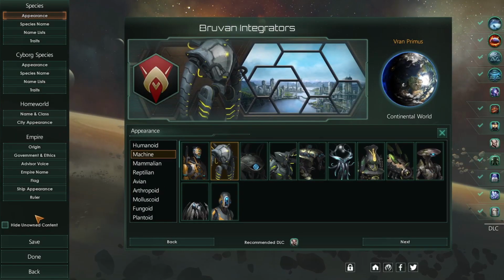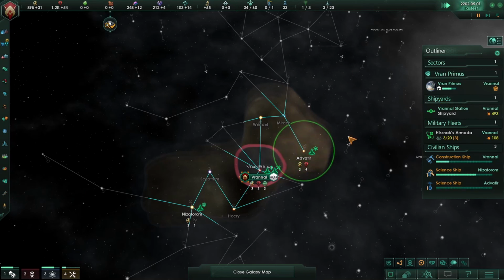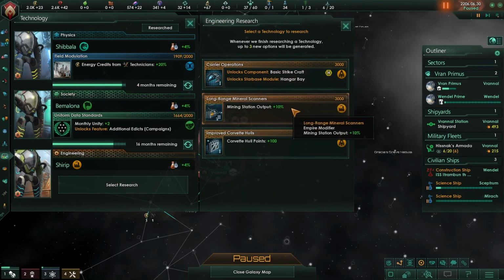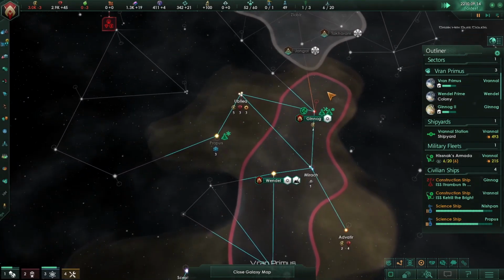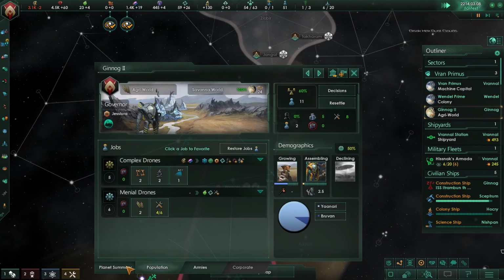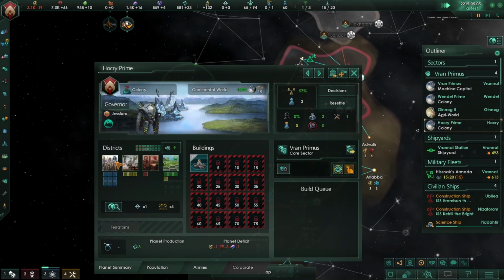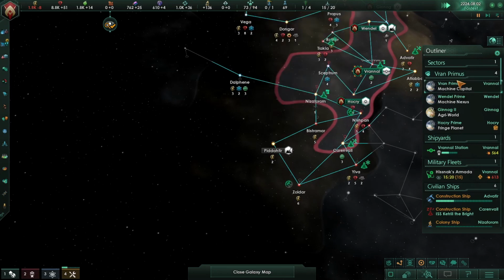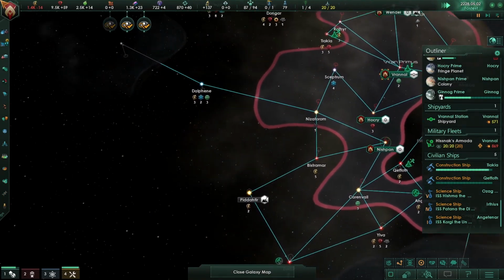Stellaris driven assimilators ep1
first episode of a assimilator playthrough of stellaris